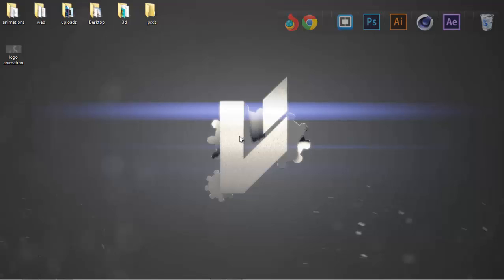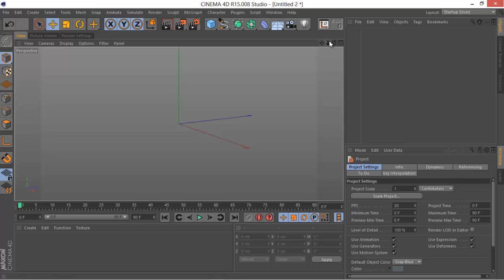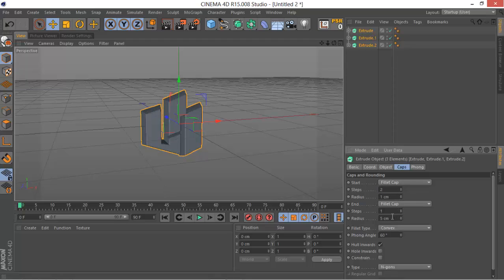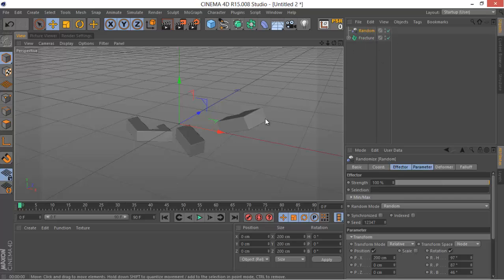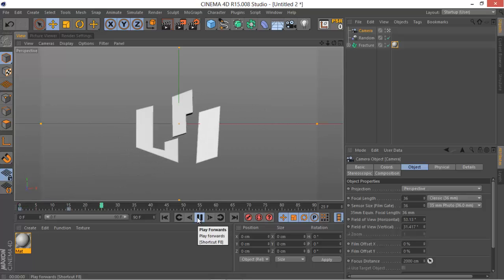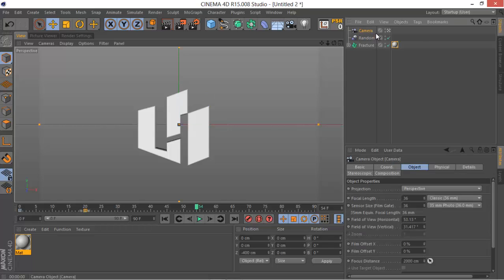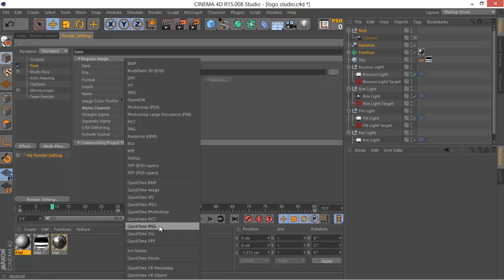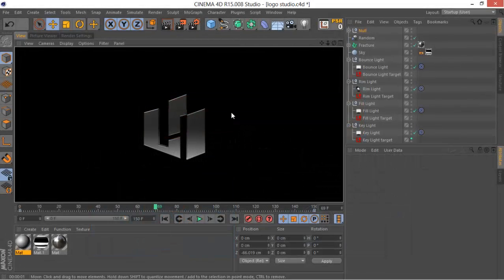Logo / Text Reveal Intro Animation ( +Free Template ) | Cinema 4D Tutorial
Logo / text Reveal Intro Animation | Cinema 4D Tutorial
IMPORTANT!: Color correction in after effects is not included in this tutorial, but there will be part 2! cheers !

Requirements:
--Cinema 4D R12 or a later version.
--10 Minutes of your precious time.

All you need for this tutorial (Free Light Kit and Materias)

What will you be learning in this tutorial:

--Extrude Splines to 3D Objects in Cinema 4D.
--Using the fracture Object.
--Add Effectors to the fracture objects In cinema 4D.
--Using the Random Effector. (including it’s properties and attributes, -position, scale, rotation, and overall efficiency).
--An Overview and a whole review about the timeline and the
--Using a studio as our Lightroom or background in Cinema 4D.
--And last but not least, creating a nice cool intro for your YouTube Channel.

Stuff I use:
--Cinema 4D R15 (Modeling + Texturing and animation)
--After Effects CS6 (Color Correction)
--Camtasia Studio 8 to Record.